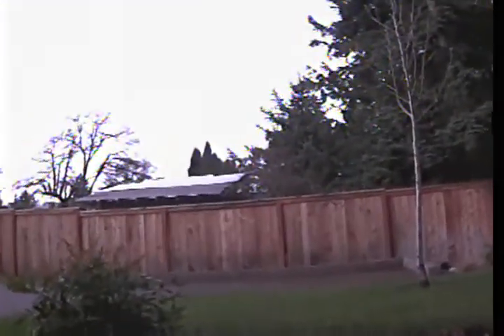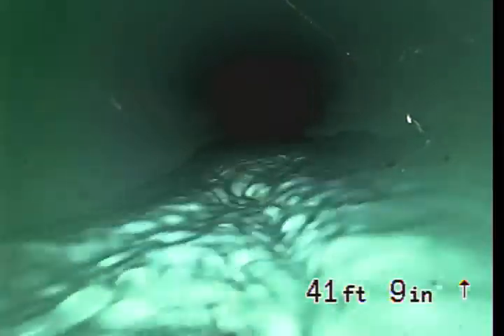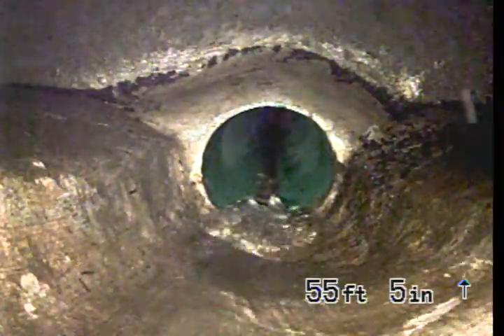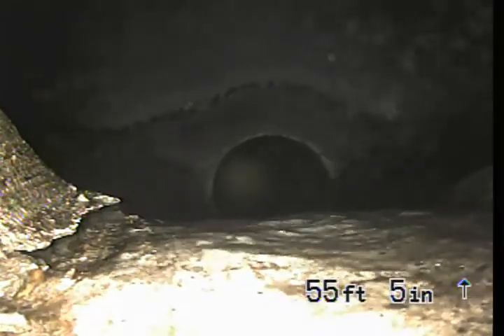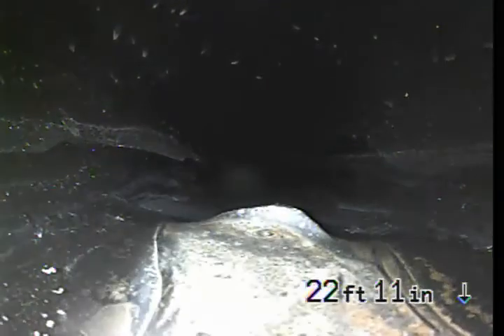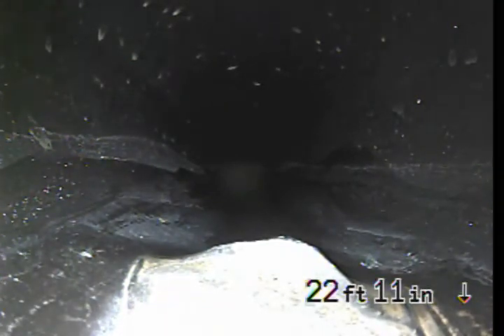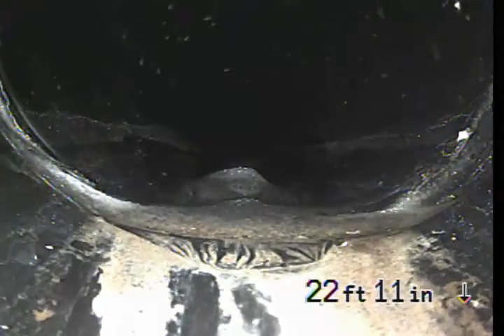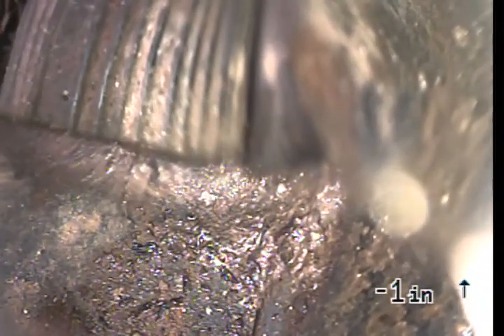8315 SW Oak St